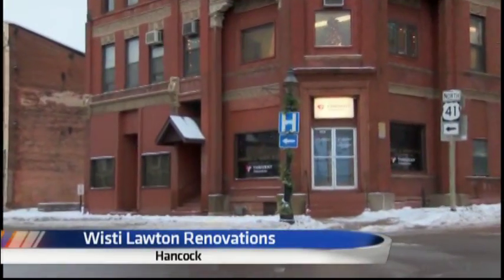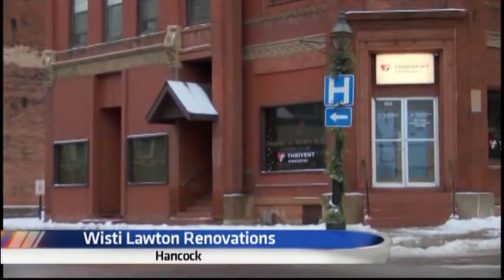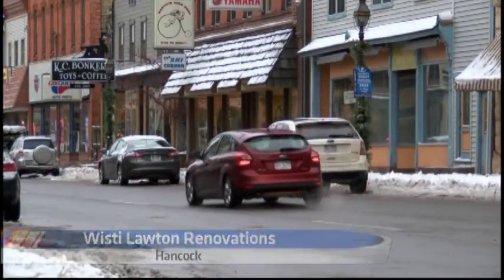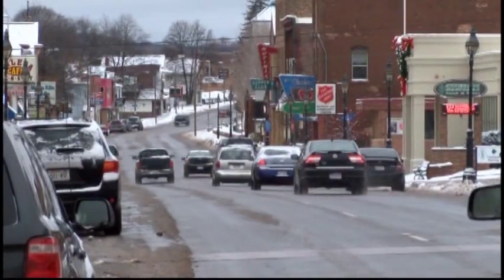Wisti-Lawton plans to get $160,000 from MSHDA for renovations